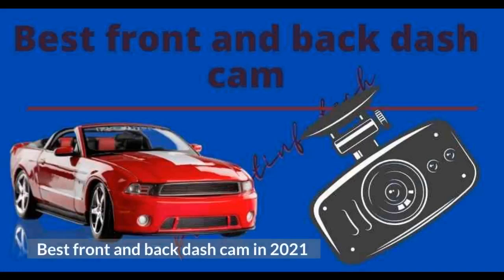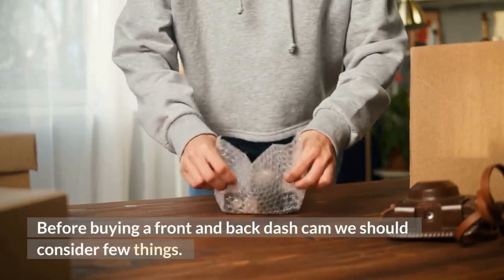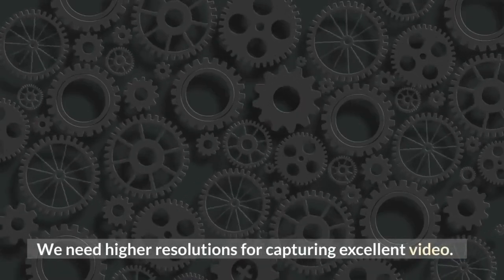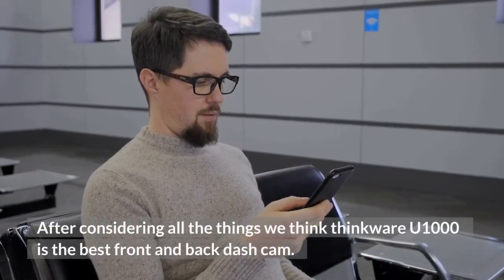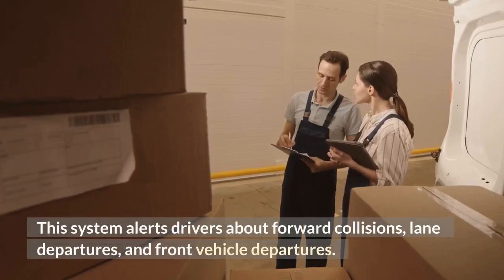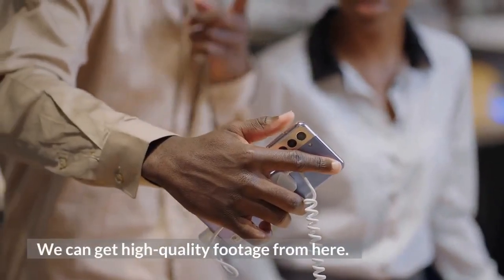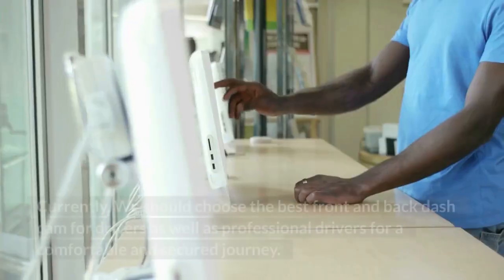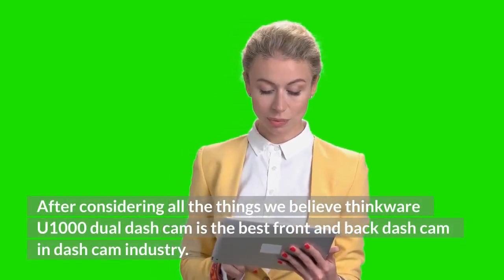Best front and back dash cam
Nowadays best front and back dash cam is an essential accessory for cars. Dual dash cams play an important role to raise awareness among the drivers. During emergency situation dash cameras help us by recording accidents and other events. Most of the dash cams can't capture all the viewing angles but dual dash cams are capable of capturing both sides of the car. A dual dash cam is designed to record both front and rearview.